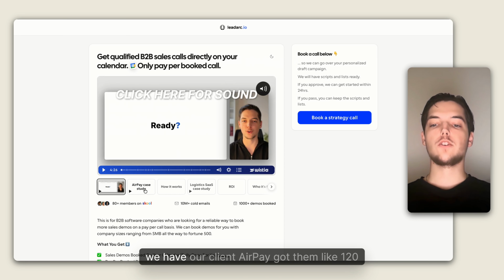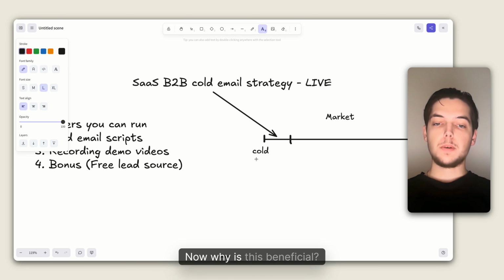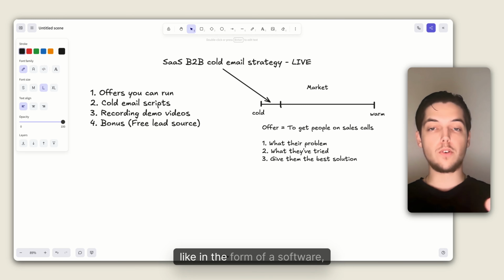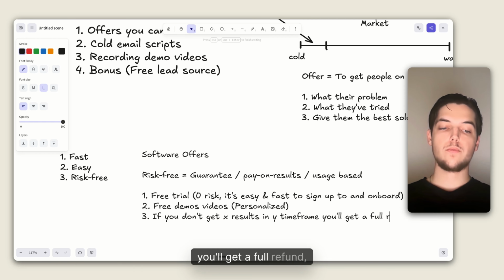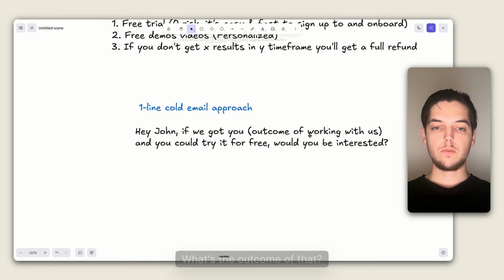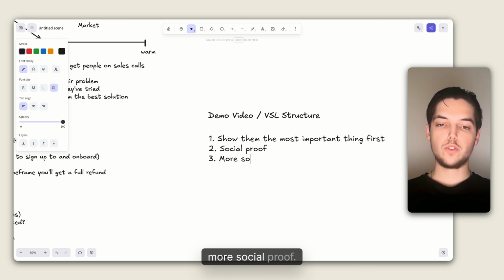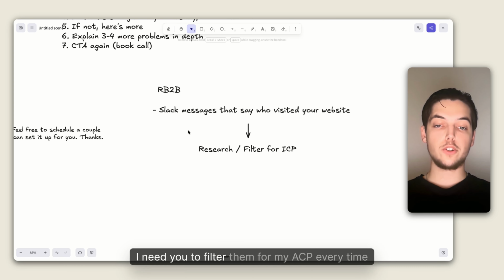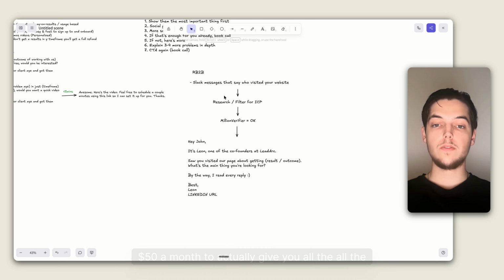SaaS B2B cold email strategy (Book more demos)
➡️ Done-For-You performance-based lead generation where you only pay per booked call

➡️ Free 30-minute training, where I help you build a cold traffic offer, send cold emails and actually book meetings

Chapters:
00:00 - Intro
01:46 - The one thing every offer needs
05:28 - Offer 1: the free trial
06:20 - Offer 2: free personalized demo videos
07:11 - Turning the offer into a cold email script
09:06 - Free trial script vs demo video script
10:31 - Recording the demo video (VSL structure)
11:26 - The free blueprint
12:01 - Bonus: RB2B, a free lead source
15:05 - Get help inside LeadArc
16:04 - Recap and links

👋 About me:
I'm Leon. I run LeadArc. We book qualified sales demos for B2B software companies using cold email, and our clients pay per booked call.

Campaigns we have run for software companies have booked over 230 meetings a year with companies like Airbus, Lockheed Martin, BMW and Deloitte.

I make videos on:
1. How to set up cold email so it lands in the inbox instead of spam.
2. How to use AI in outbound and sales
3. What is working right now across the accounts we run
4. How to set qualified demos

We help B2B SaaS companies with outbound lead generation on a performance basis. Meaning they only pay per showed call.

• Sent more than 10,000,000 cold emails
• Made more than 50,000 cold calls
• Booked meetings with firms like Airbus, Lockheed Martin, BMW, and Deloitte
• Helped a fleet-management SaaS company grow from $30M to $40M ARR
• Booked 210+ qualified demos for that company in only 10 months
• Generated 75+ qualified leads in 21 days for a hospitality consulting firm
• Produced 180+ meeting-ready leads per month for an advertising agency
• Built and managed outbound systems across SaaS, agencies, consulting, healthcare, dental, and professional services

For AirPay Dental specifically, our cold email system generated these results in just 60 days:
• 113,647 cold emails sent
• 56,854 dental practices contacted
• 645 total replies
• 126 interested prospects
• A 1.15% bounce rate at scale
• 31 interested prospects from only 2,712 contacts in the best campaign
• One interested prospect for every 87 contacts in that campaign